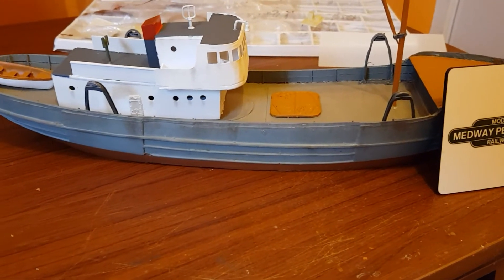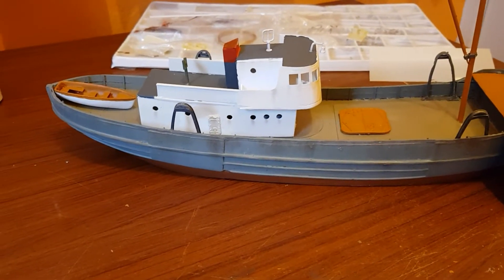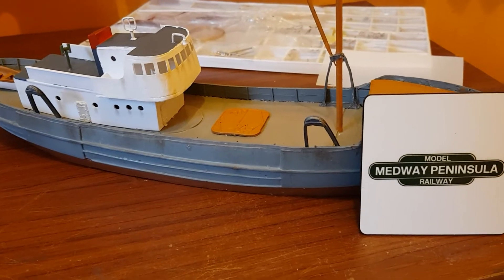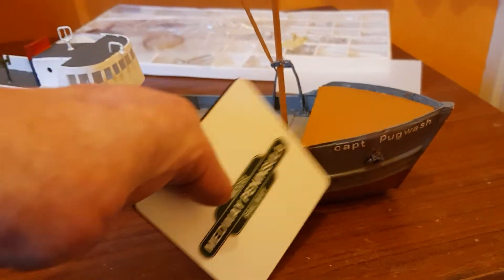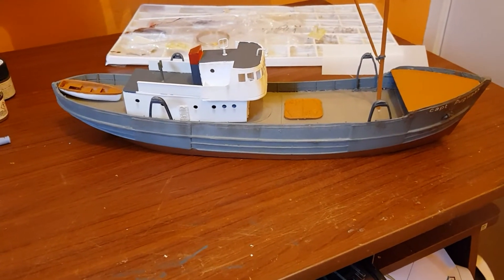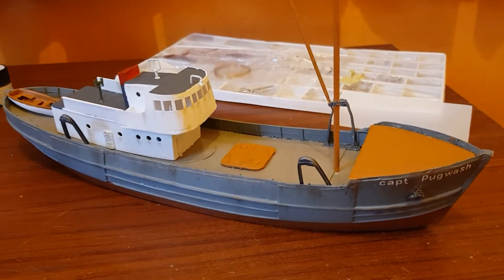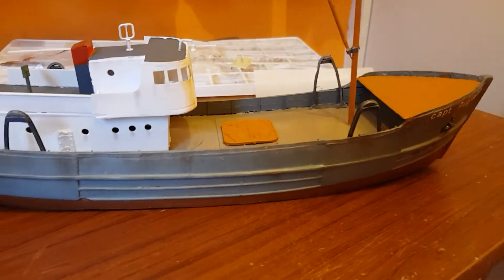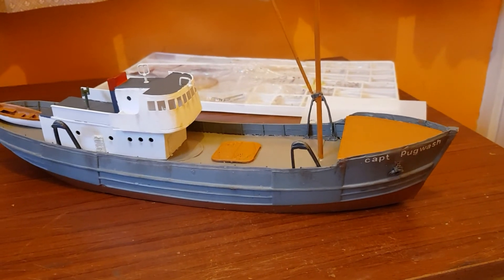Model Railway ...Trawler Unveiled and Naming😊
Model Railway themed on a port /Harbour ..today we unveil the new ship coming to the layout.
you can see the progress so far and hopefully you will see the weathering in a better light once she gets moored on the Quayside on the bubba bump shrimp area